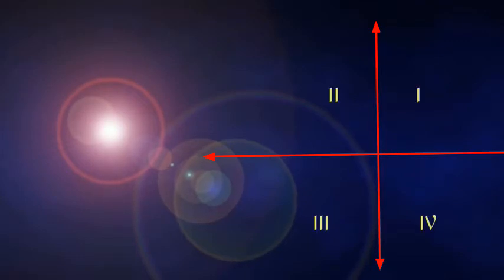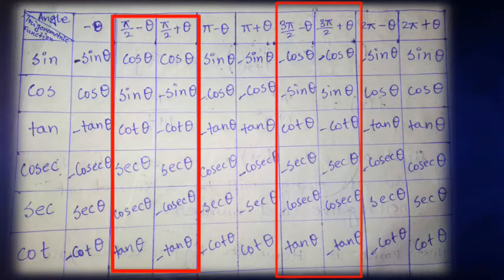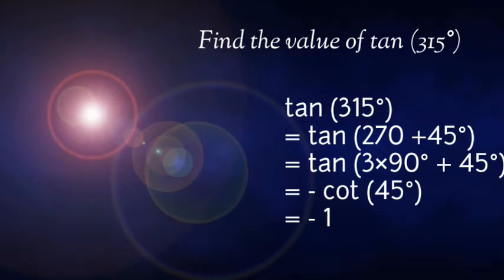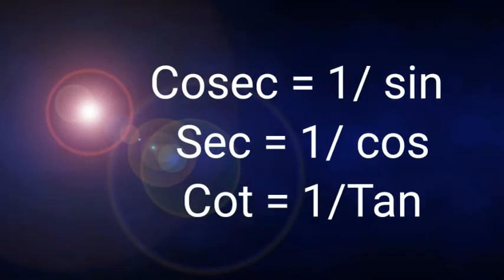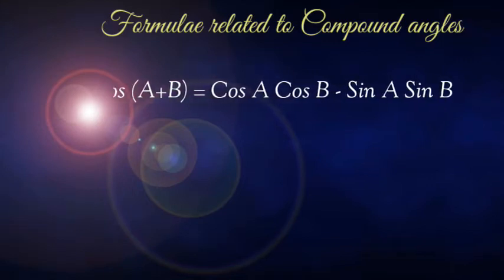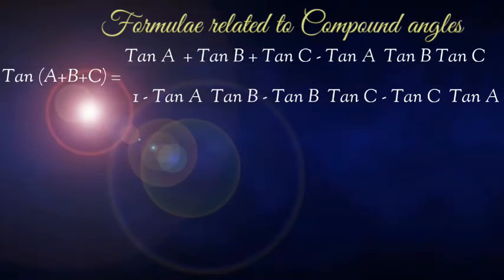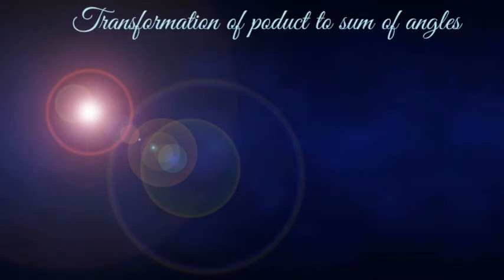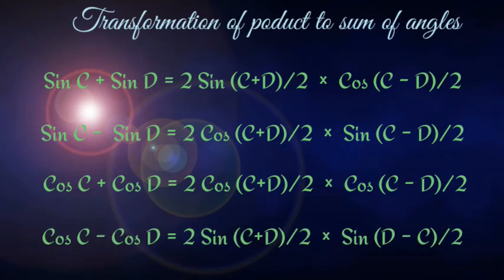Trigonometric Functions || Class XI